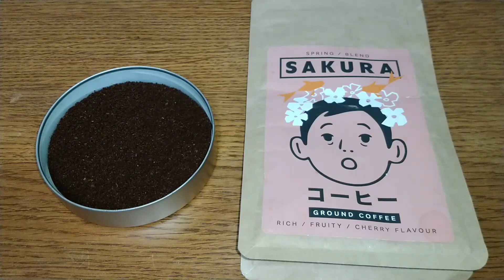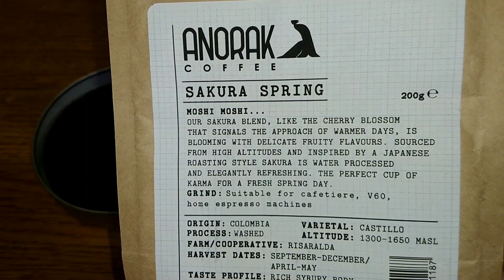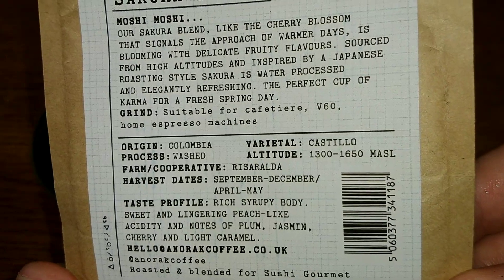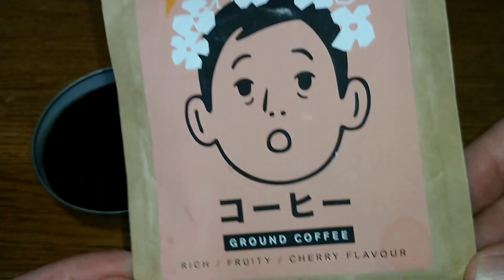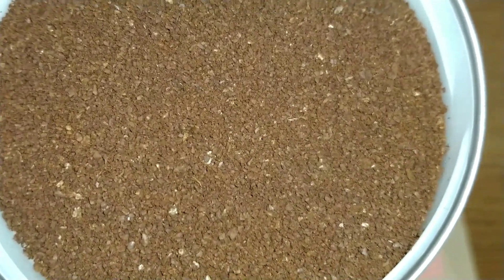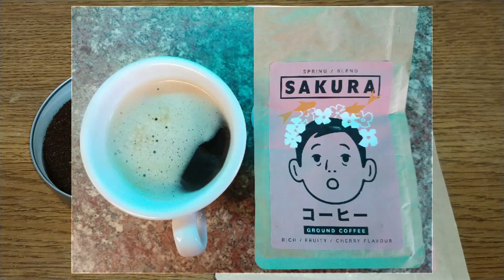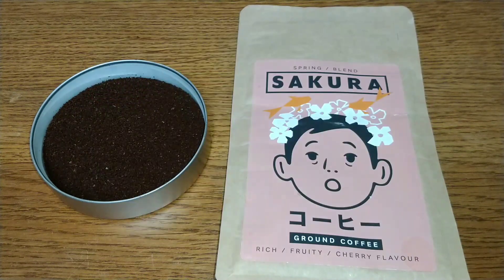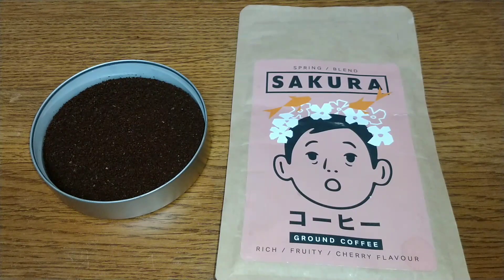Anorak Coffee Sakura Blend Ground Coffee Review.